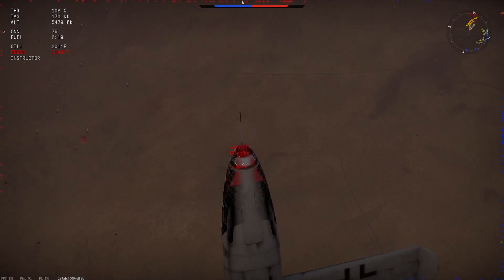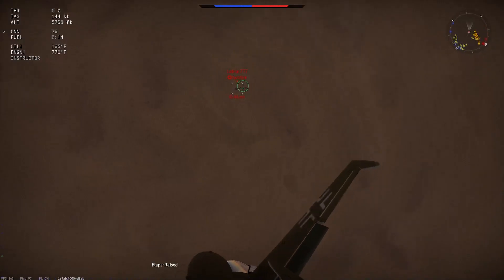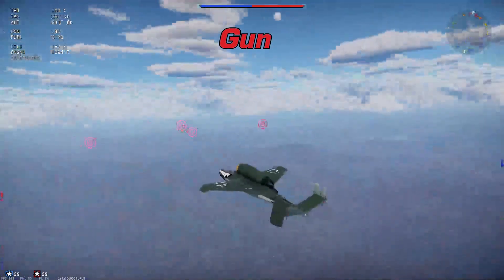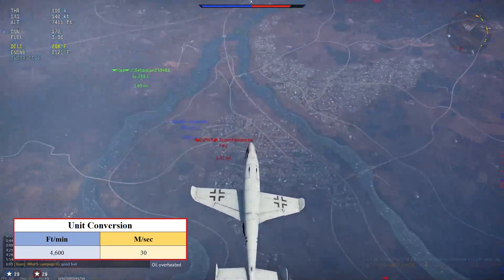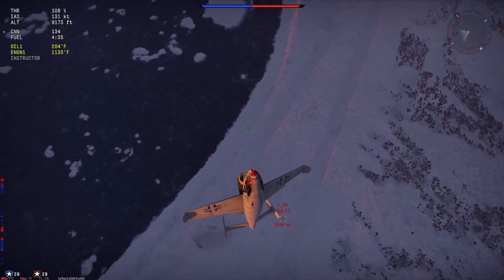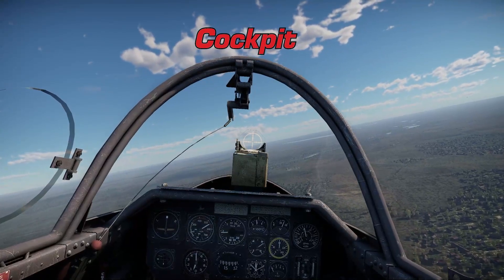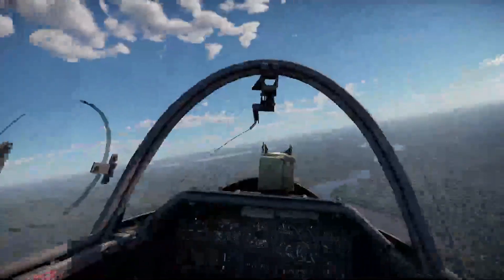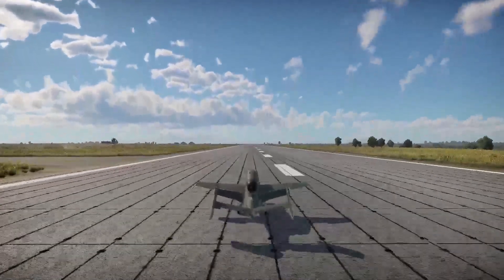He 162 A2 Review: The Little German Wonder Weapon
Congratulations to War Thunder for celebrating its 10 year anniversary. So to celebrate lets take a look at a jet aircraft that has been in the game since it released into open beta. That being the German He 162 "Salamander". Specifically we will be looking at the tech tree A-2 variant.

Timestamps:
0:00 Intro
0:24 History
5:50 Guns
6:39 Stock
7:55 Performance
11:23 How to Play
13:34 Economics
15:10 Skins
16:25 Cockpit
18:31 Pros and Cons
19:44 Final Verdict